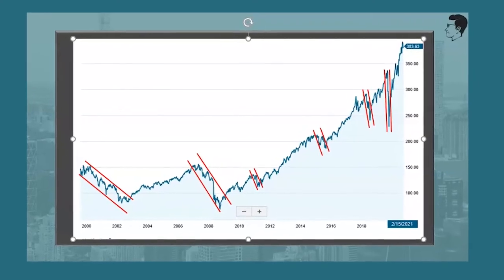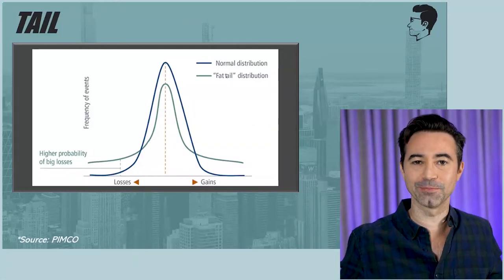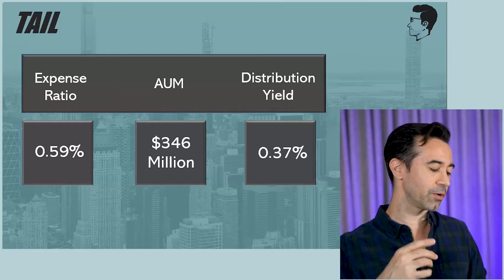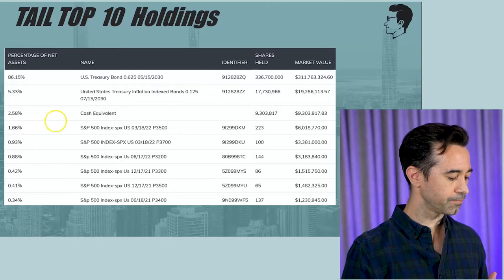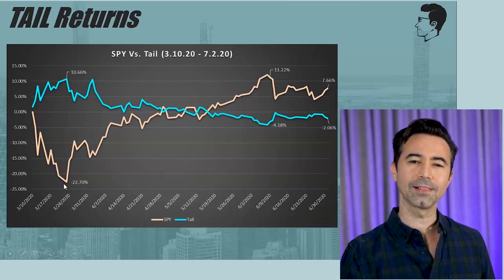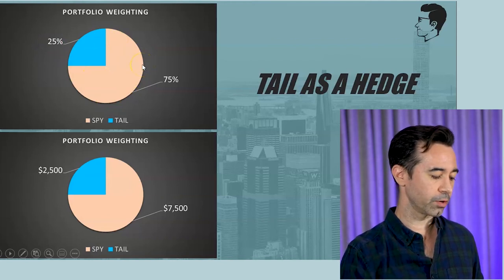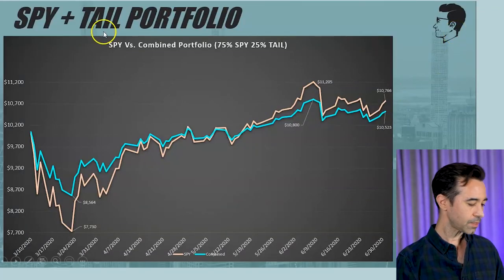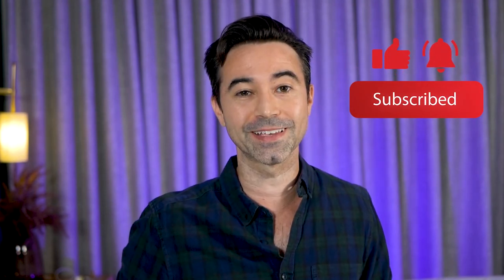The best ETF for a STOCK MARKET CRASH? Cambria Tail Risk ETF (TAIL)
In this video I look into the Cambria Tail Risk ETF (TAIL) and ask whether this is the best ETF for a stock market crash.  Or, at least the best ETF for a bear market correction.  I compare the Cambria Tail Risk ETF to the S&P 500 via the SPY ETF.  In the end I like how a hedged portfolio with SPY and TAIL worked out in March – July 2020 during the market correction.

The Cambria Tail Risk ETF is more for shorter term holding to take advantage of a pop when the broad market goes down.  Of course, this can involve market timing but holding the Cambria Tail Risk ETF for a few months should be fine; it’s just not an ETF someone would own for the long-term.

Timestamps
0:00 Intro
0:57 About the Cambria Tail Risk ETF TAIL
2:15  About Tail Risk
3:14 Cambria Tail Risk ETF Expense Ratio, AUM, Yield
5:08 Cambria Tail Risk ETF Top 10 Holdings
7:05 SPY VS TAIL – Is this the best ETF for a stock market crash?
9:23 Using Cambria Tail Risk ETF as a hedge with SPY

🔥 I use Guru Focus to help me find stocks.

Let’s connect:

Instagram (for my photography) – Robbie in Manila
Twitter (My website twitter account) – @StockStreetBlog

I get commissions for purchases made through links in this post.